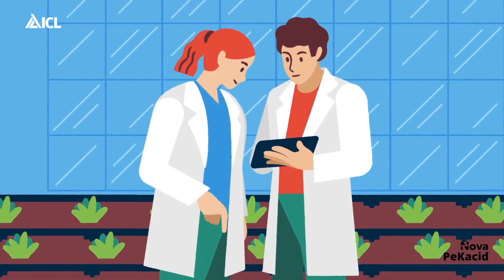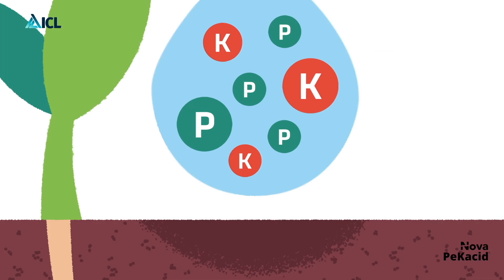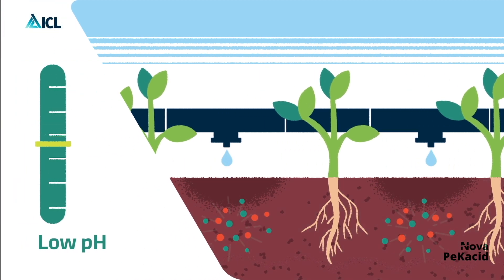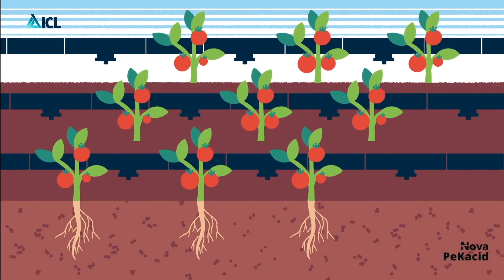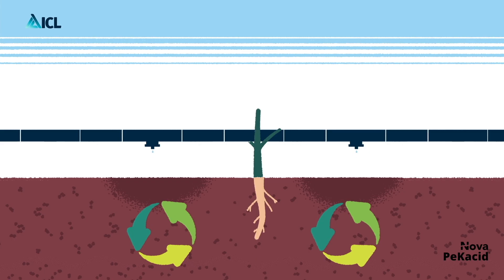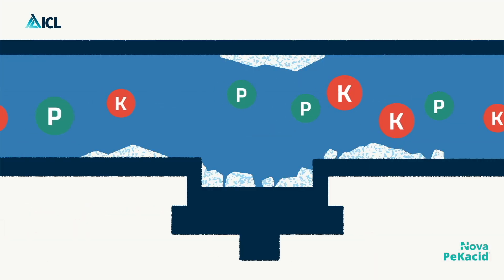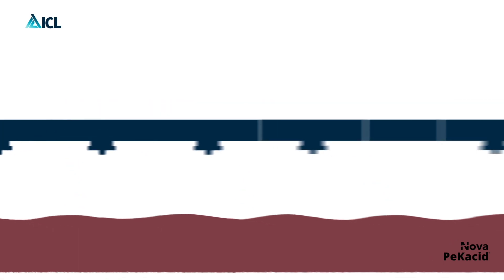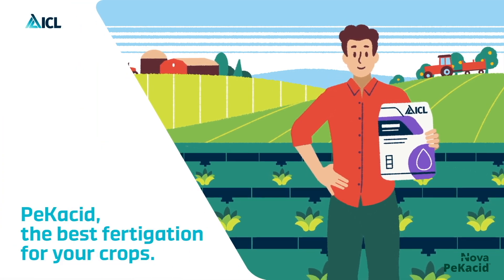Nova PeKacid Fertilizer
Nova PeKacid is ICL's unique patented solution for hard water and calcareous soil. This 100% water-soluble PK fertilizer is ideal for open-field and soilless crops. A safe, powdered phosphoric acid, Nova PeKacid decreases pH in water and soil, for increased nutrient uptake and operational efficiency. Nova PeKacid's high acidity keeps drippers clean and can be safely tank mixed with Ca and Mg.
*Chapters*
00:00 – Introduction | What Is Nova PeKacid
The innovative acidic fertilizer from ICL

00:05 – A High-Technology Fertilizer for Fertigation
Fully soluble phosphorus and potassium for calcareous soils

00:35 – Safe and Effective Acidity Management
Lowers water and soil pH safely, boosts nutrient uptake

01:00 – For Fruits, Vegetables & Arable Crops
Ideal for all fertigated crops with high bicarbonate water

01:20 – Anti-Clogging Benefits in Drip Irrigation
Prevents scaling, keeps systems clean, and extends lifespan

01:40 – Sustainable and Cost-Effective Solution
Better yields, lower maintenance, and healthier soils

01:47 – Conclusion | Nova PeKacid by ICL
The best fertigation for your crops